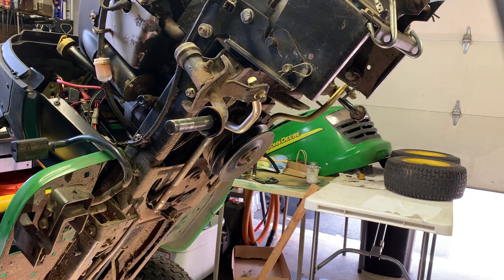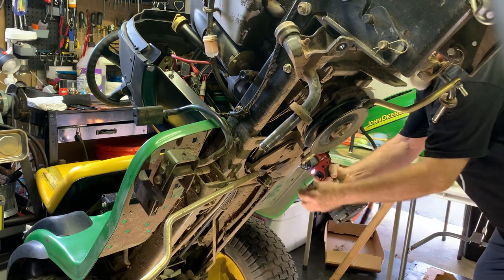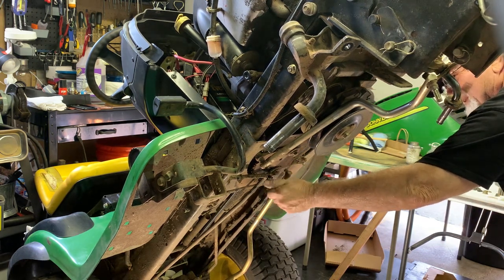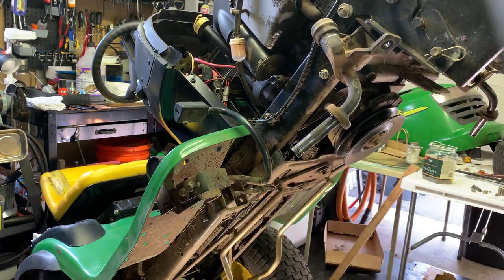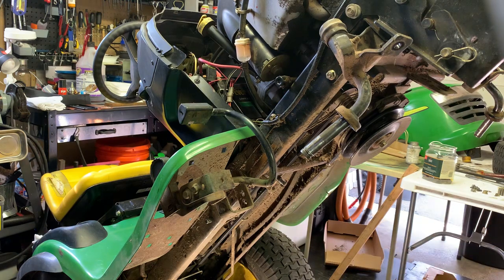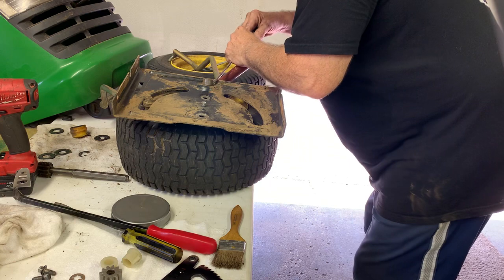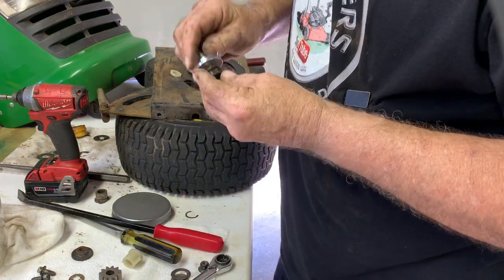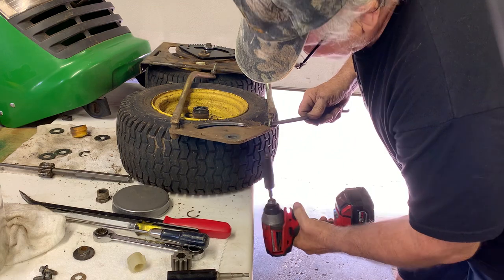Sector gear pinion gear reassembly for a John Deere 120 part 2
Reassembling John Deere 120 with new sector gear and pinion gear this is part two